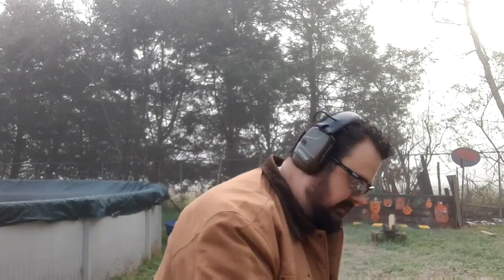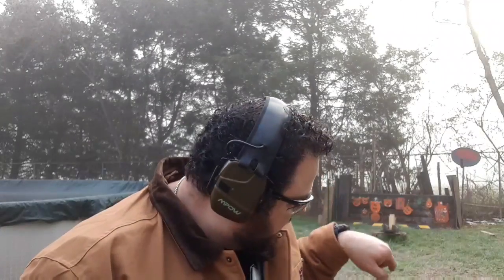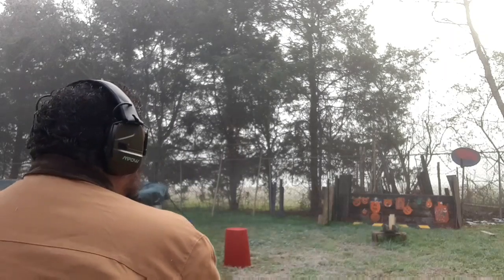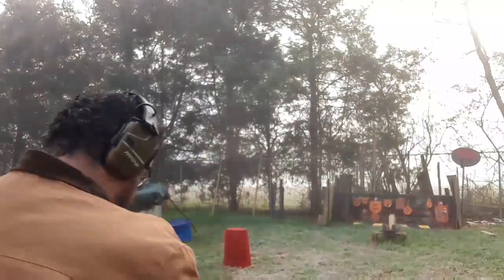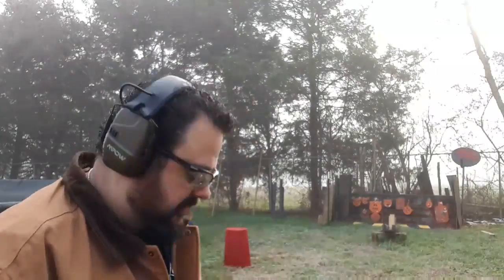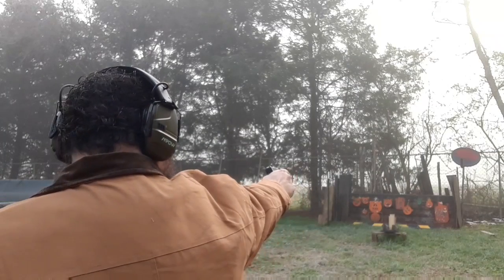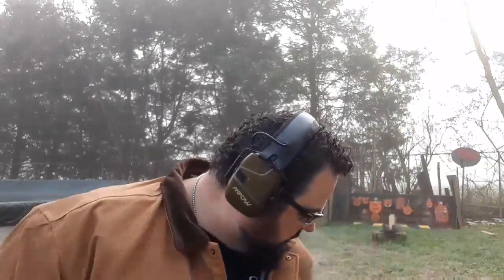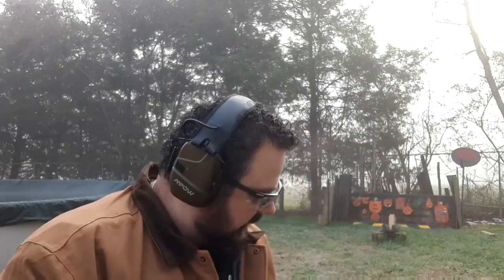Glock 44 With Promag 18 Rounders Part 4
Plinking on a cold frosty Sunday Morning, The ProMag are really starting to work well.

Instagram cmainman